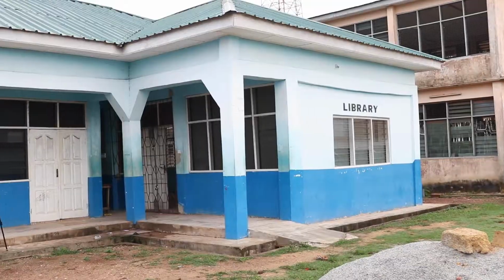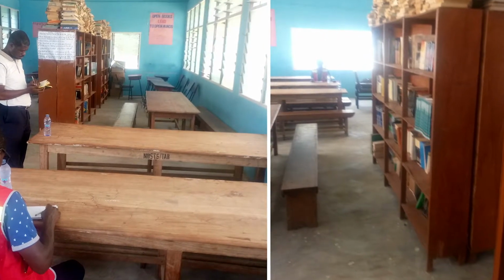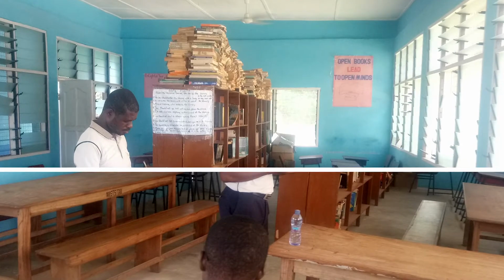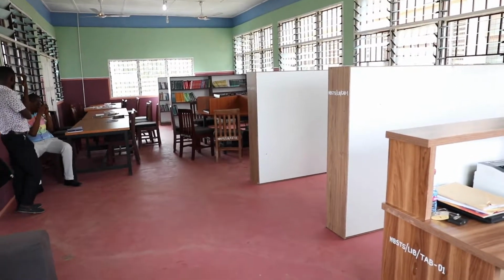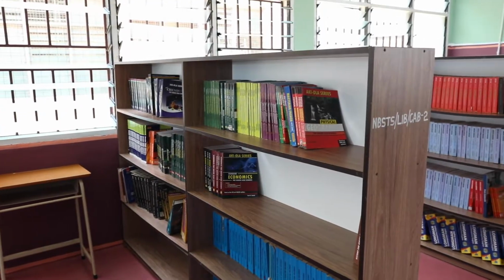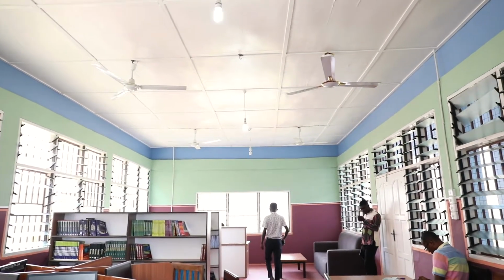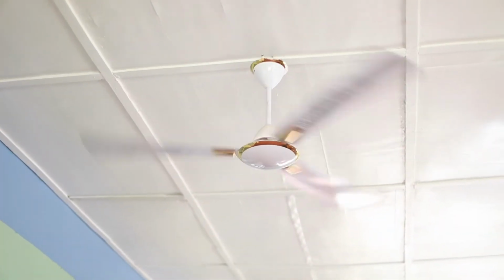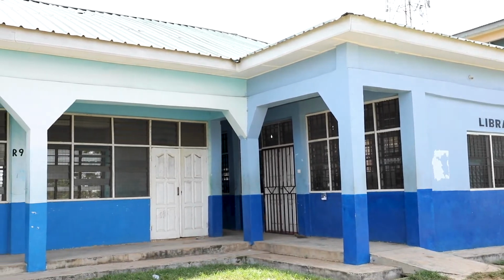NANA BRENTU SENIOR HIGH TECHNICAL SCHOOL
RENOVATION DONE AT NANA BRENTU SENIOR HIGH TECHNICAL SCHOOL